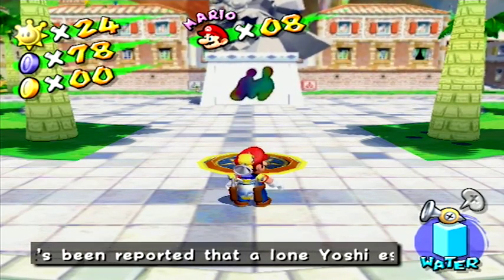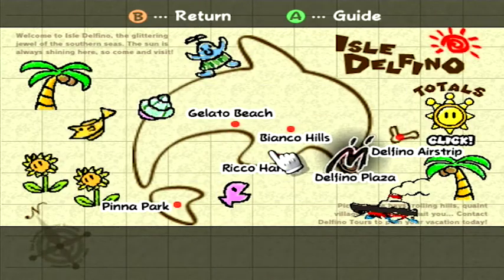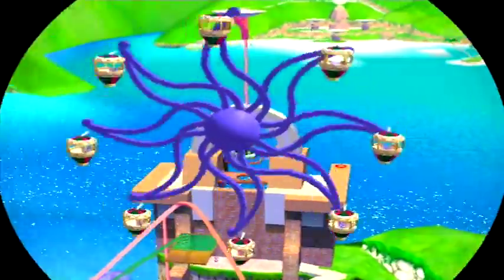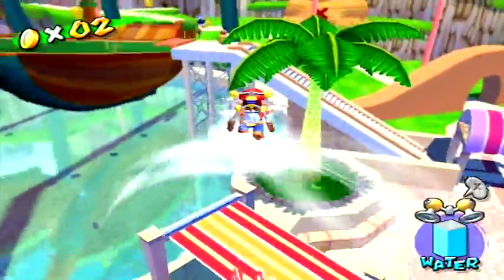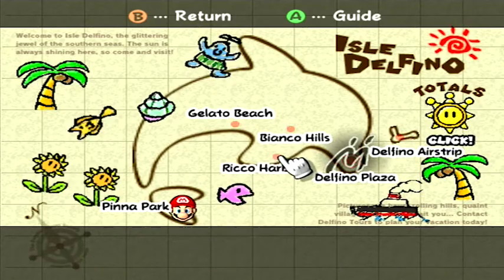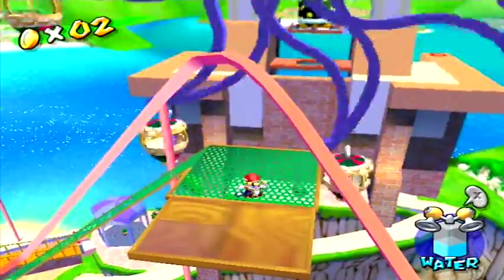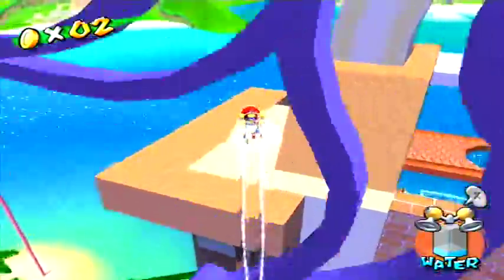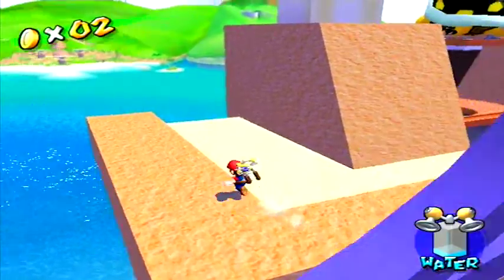Mario Sunshine Part 6 (Camera Controls)